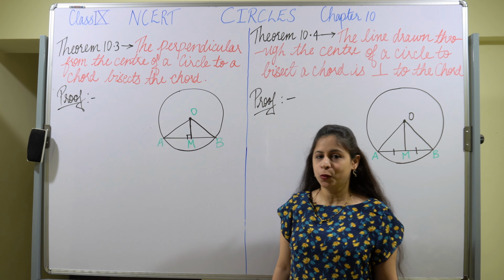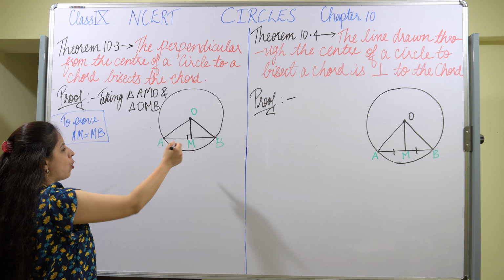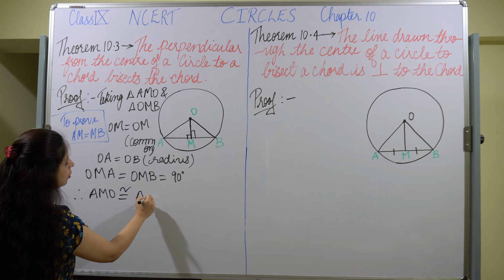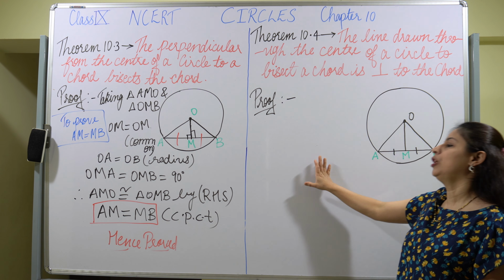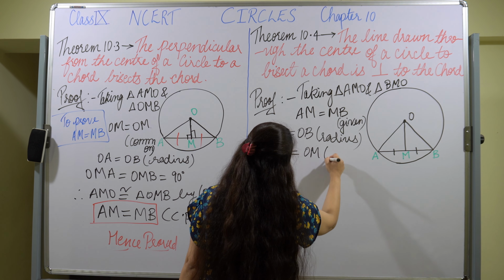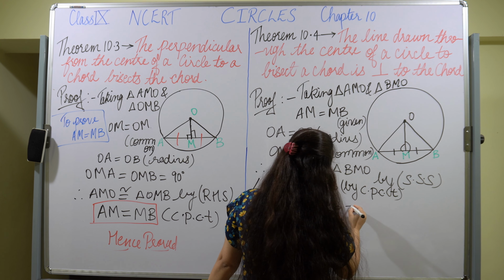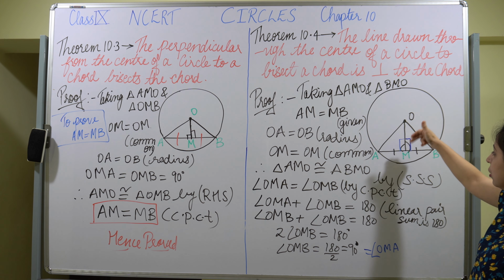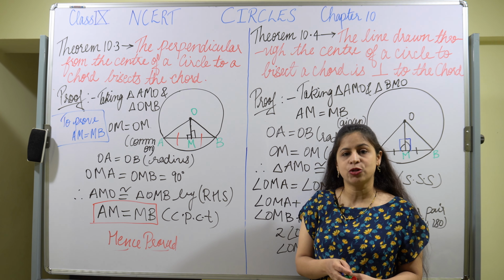Proof of Theorem 10.3 & Theorem 10.4 Chapter 10 Circles Class IX NCERT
In this video, we are going to prove Theorem 10.3 & Theorem 10.4 of Chapter 10 (CIRCLES) of class - 9th mathematics